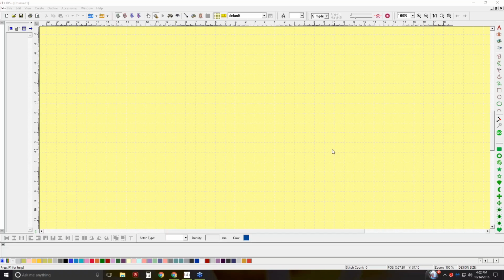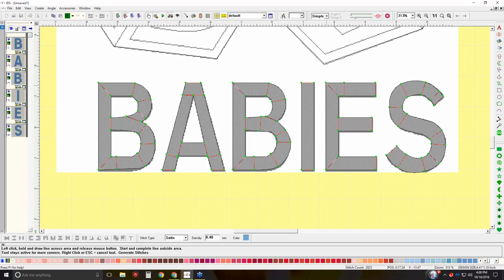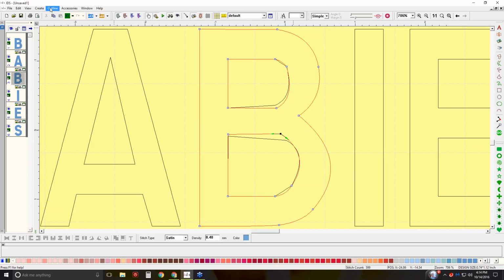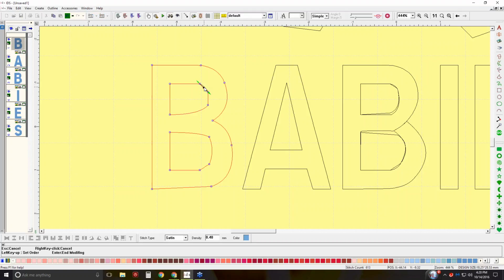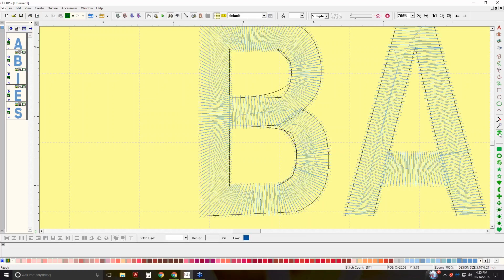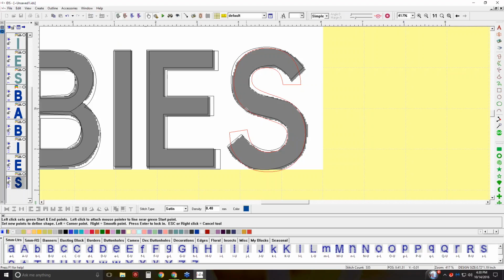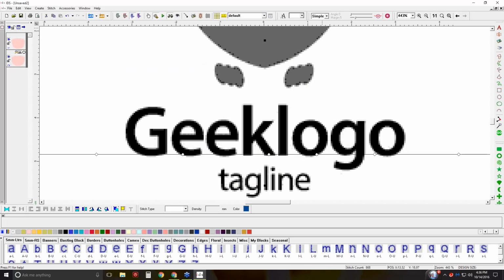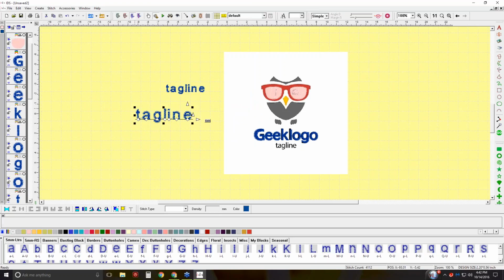October/November Webinar IDS